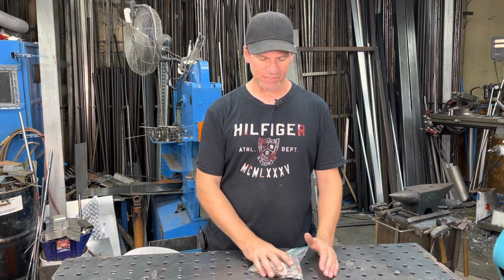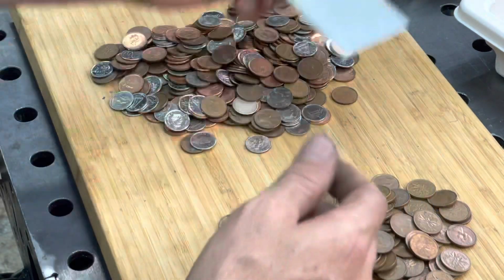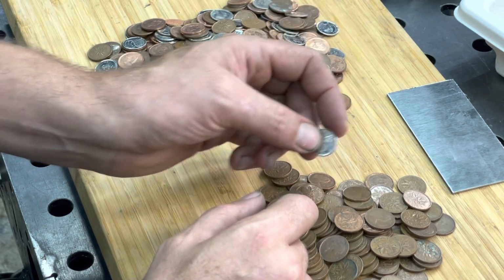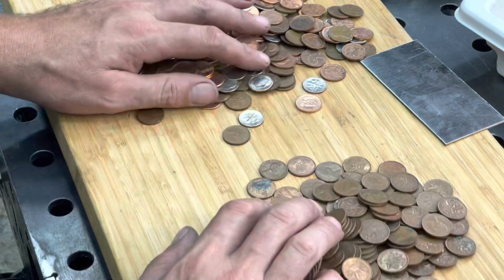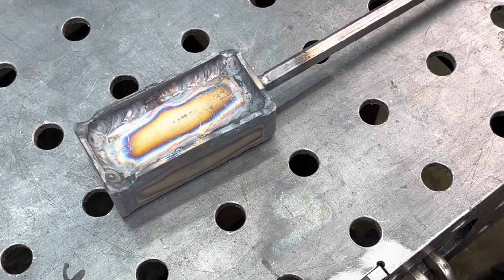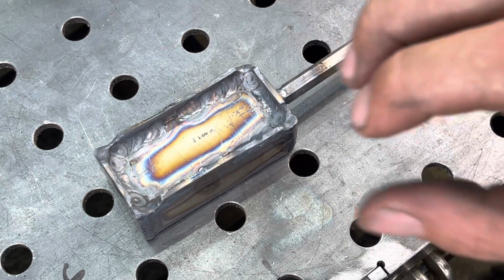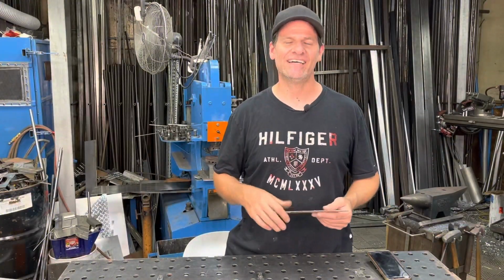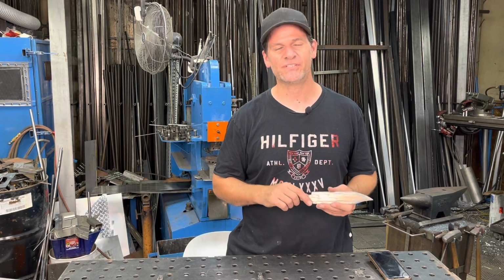COPPER DAMASCUS KNIFE FROM PENNIES AND DIMES !!!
In this video I show you how I forge a knife from damascus made from copper pennies , 10 cent coins and high carbon steel  to make a beautiful pattern. This is part 1 video where I forge the billet in a stainless canister and etch the knife to expose the beautiful pattern .